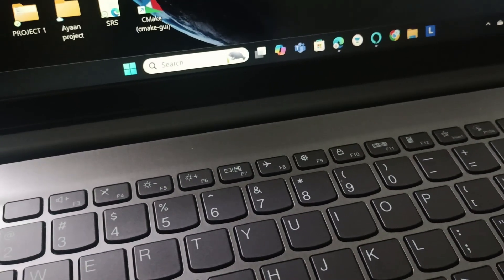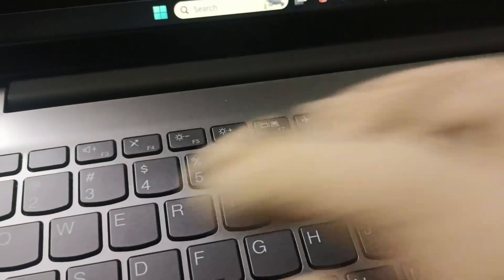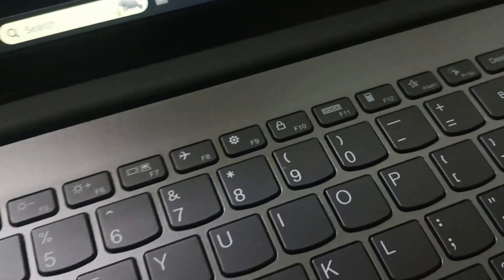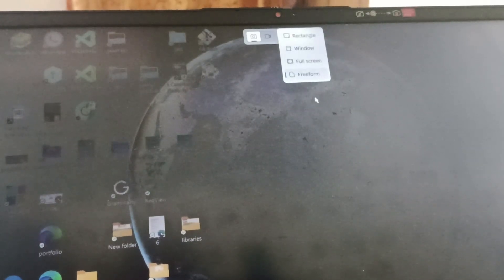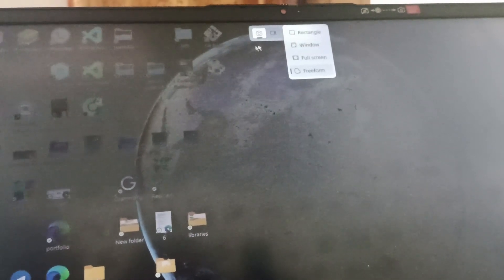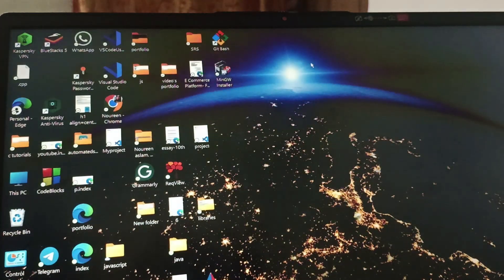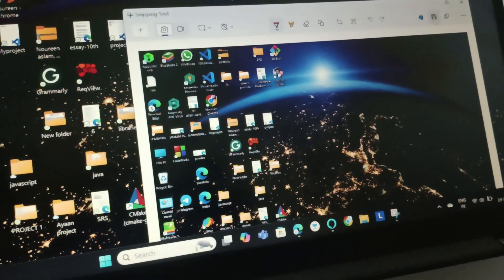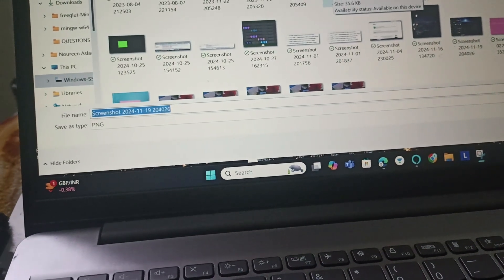How To Screenshot Lenovo ThinkPad Laptop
In This Informative Video, We Will Guide You Through The Process Of Taking Screenshots On Your Lenovo Thinkpad Laptop. Whether You Need To Capture A Full Screen, A Specific Window, Or A Selected Area, We Will Provide Step-By-Step Instructions To Help You Master This Essential Skill. Join Us As We Explore Various Methods And Tips To Enhance Your Screenshotting Experience.
0:00 Introduction
0:11 Step1:- Find The Function Keys
0:20 Step2:- Press Prtsc Key
0:44 Step3:- Select The Type
1:02 Step4:- Save The Screenshot